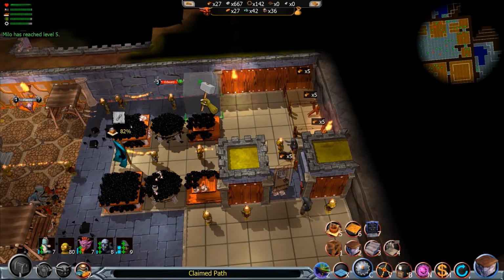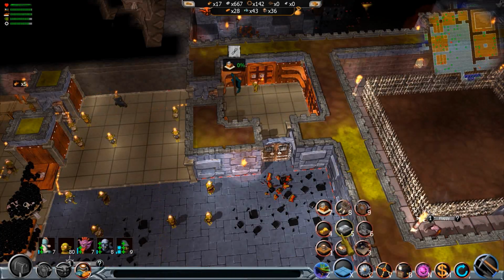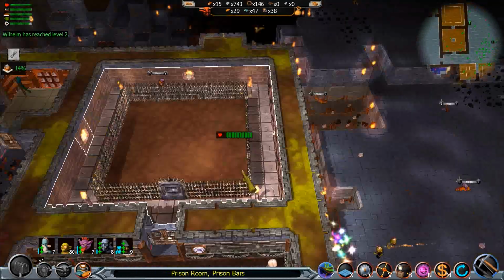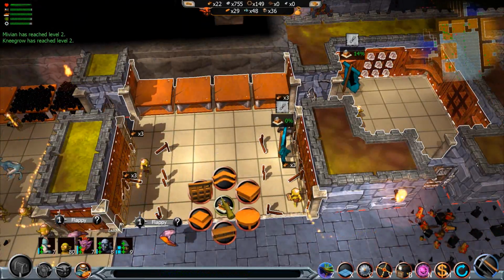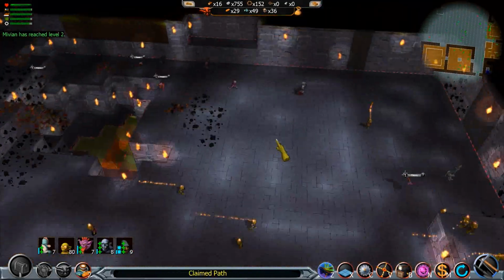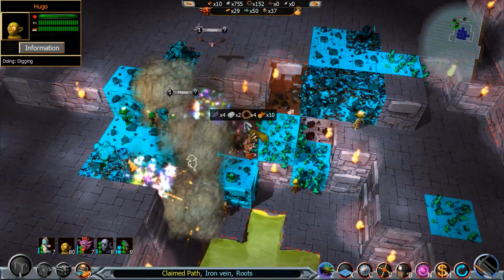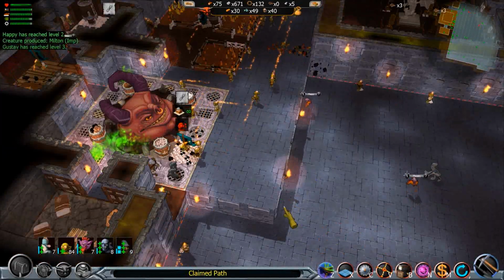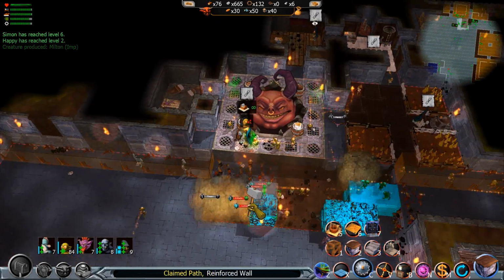New Storage (Again...)! - Ep. 7 - Dwelvers - Let's Play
Dwelvers is a real time strategy game inspired by the old time classics 'Dungeon Keeper' and 'The Settlers'.

To follow all things Blitz, connect with these social media sites!

Dwelvers is a real time strategy game inspired by the old time classics 'Dungeon Keeper' and 'The Settlers'. The player takes the form of an evil Dungeon Lord who needs to guide their minions in digging out paths and rooms, and claiming them for themselves, growing their dungeon. The game will be based on creating your minions and keeping them pleased in various ways. Then you will lead them into battle to defeat your enemy and claim victory! The most challenging part for the player will be creating advanced production chains so as to have enough food to keep their creatures well fed, enough weapons and armor to outfit their army as a force to be reckoned with, and of course enough beer to keep them satisfied with you as their master. A drunk minion is a happy minion! The theme of the game will have a lot of dark humor, and each creature will have its own personality, demands and fighting style; forcing the player to handle all the creatures in different ways in order to max out their potential. A happy minion is a useful minion!

The theme of Dwelvers will have a lot of dark humor, and each creature will have its own personality, demands and fighting style; forcing the player to handle all the creatures in different ways in order to max out their potential. A happy minion is a useful minion!

The game has many different gameplay features including:

► Creature Demands - gain an understanding of the dungeon's needs
► The Dark Mother - the hivemind of the dungeon who spawns new creatures
► The Imps - The workers of the dungeon, without these guys, production would be halted
► Rooms - customizable tiles needed for industry and rest
► Constructions - Buildings that aren't room dependent like wells, doors, bridges and walls.
►  Hydraulics - what kind of a dungeon would this be if we couldn't build traps!
► Spells
► Battle - Of course we can fight!

If you are planning on buying it on Steam you should consider pre-ordering it because right now all pre-orderers will get THREE FREE STEAM-KEYS once Dwelvers is released on steam, and that offer will expire once it goes live on Steam.

Dwelvers also has a downloadable demo available on their IndieDB and official web pages check it out:

Outro created using a template from RavenProDesign.com